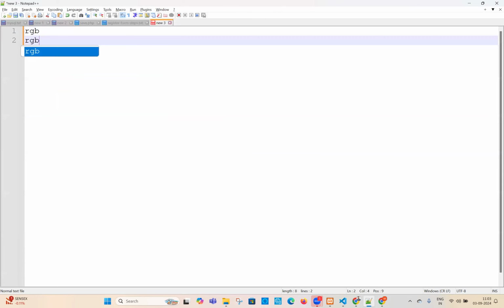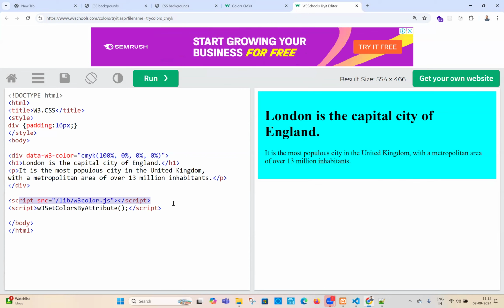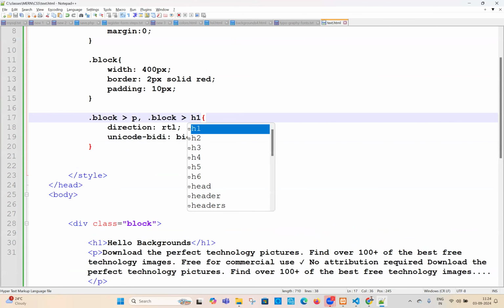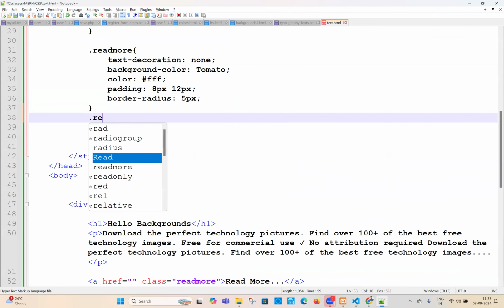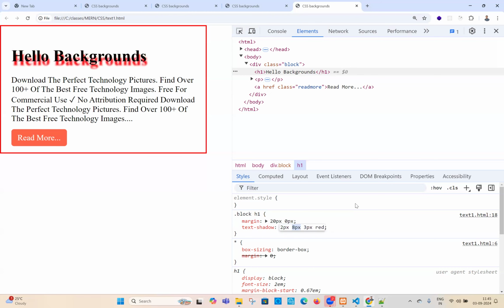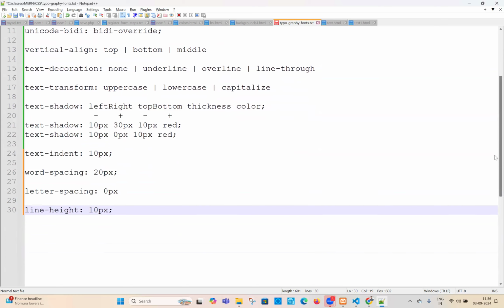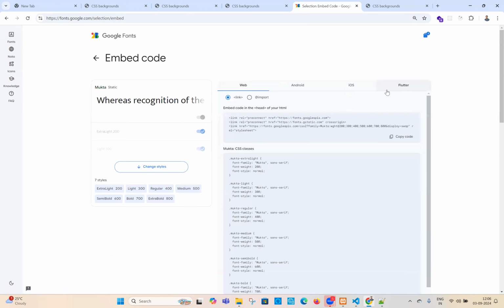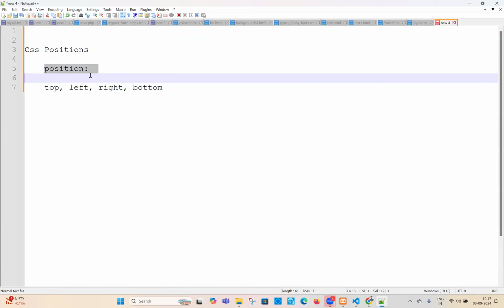07 css text and fonts